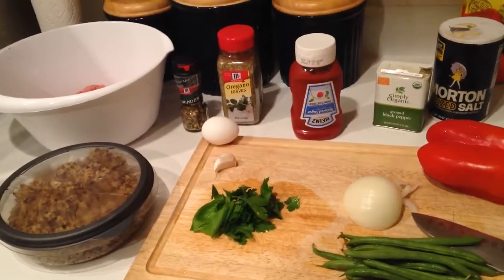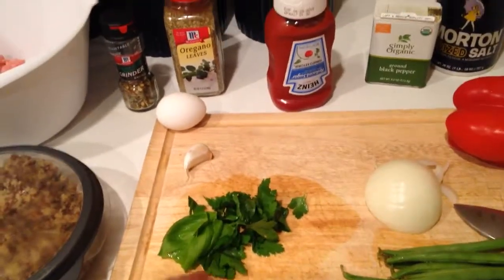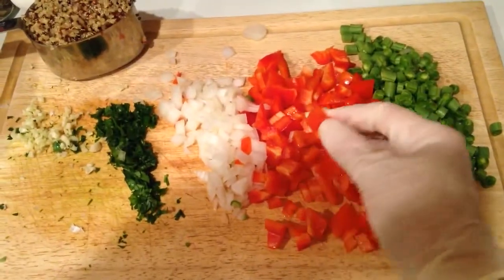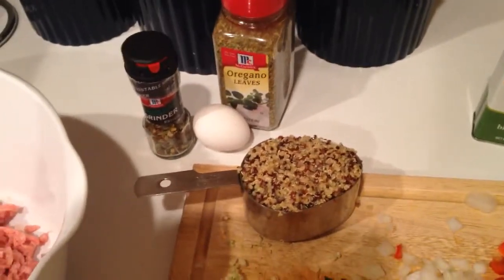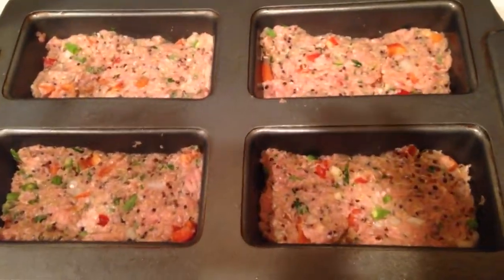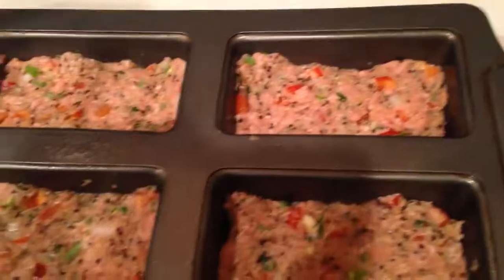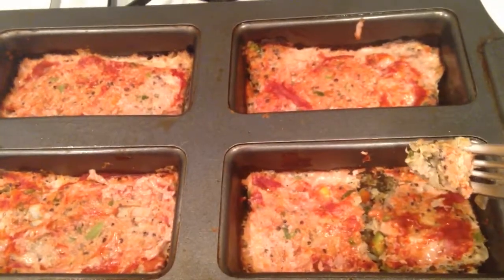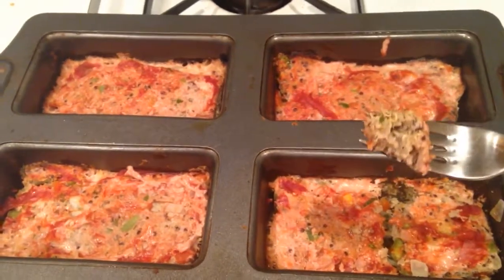Ground Turkey Meatloaf. Versatile and healthy. FitFEARLESSFun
1 lb ground turkey
1 cup cooked quinoa
1 cup chopped veggies
1/4 c chopped onion
1 clove garlic
1 tablespoon fresh or 1 teaspoon dry
   Oregano, basil, parsley
1/4 teaspoon pepper
1/2 teaspoon salt
1 egg
Reduced sugar ketchup

Mix and bake at 350 for 30 min muffin tin to 1 hour loaf pan